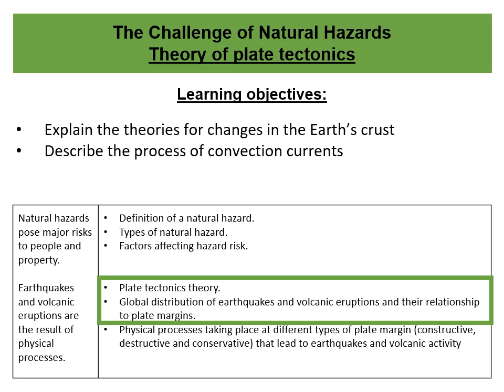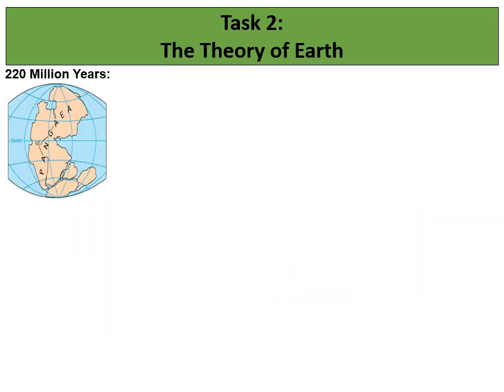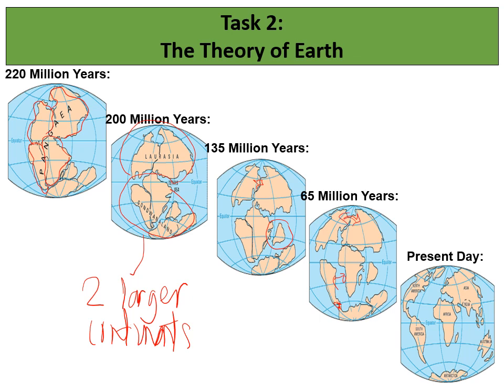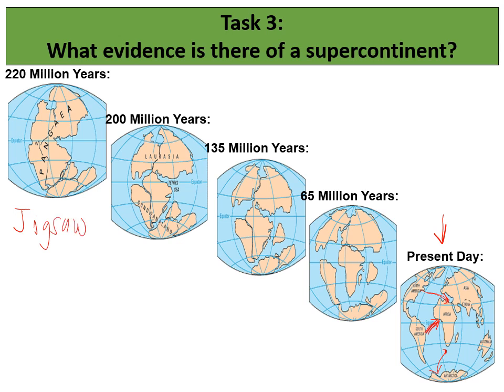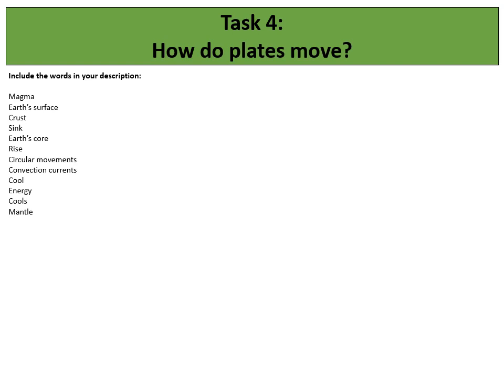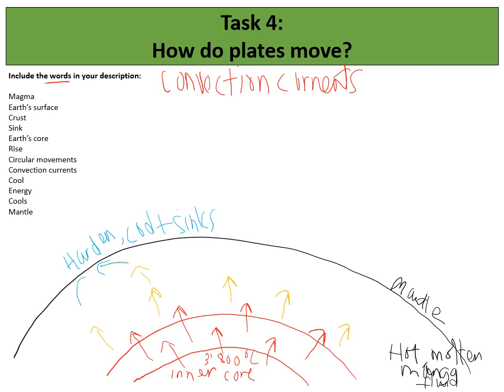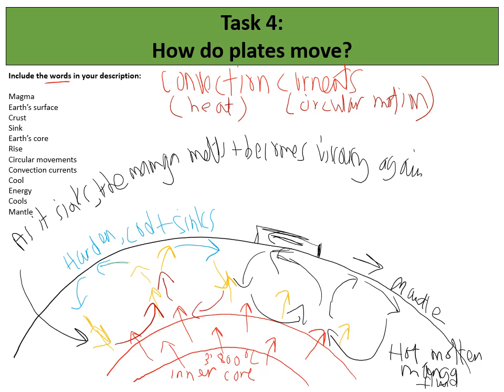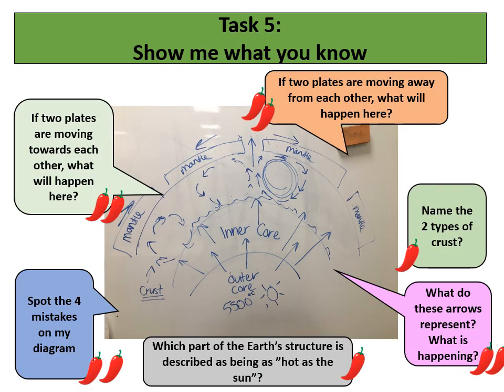Video Instructions Theory of Plate Movement